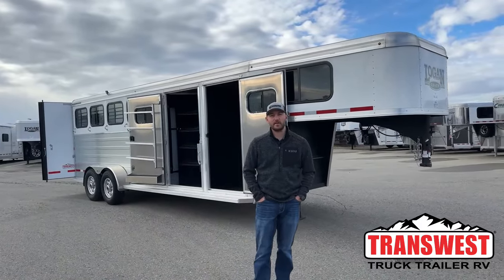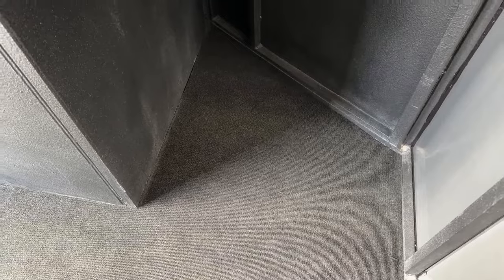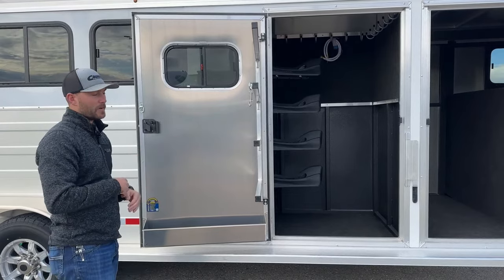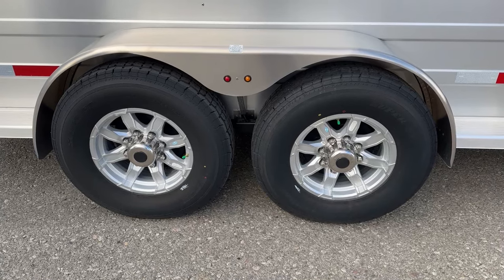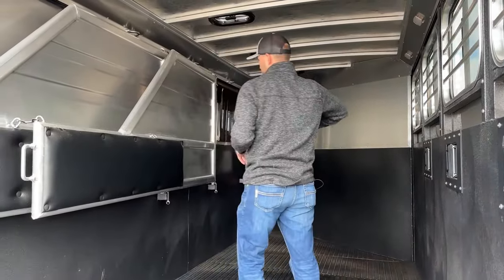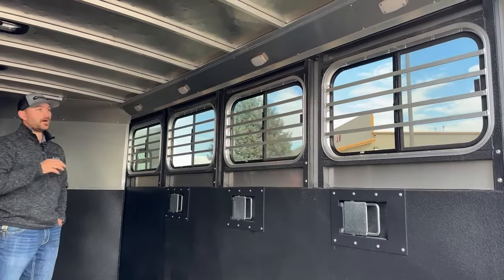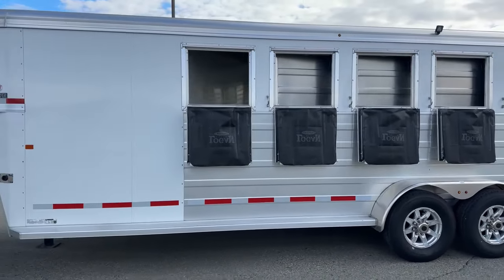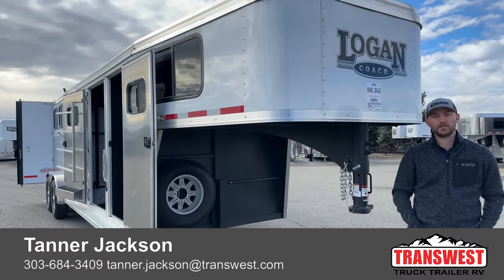2023 Logan Coach Bullseye 4 Horse Gooseneck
tannerjackson is walking around a 2023 logancoach Bullseye 4 Horse gooseneck - 5N221688 This Logan Coach stockman combo gooseneck has Vortex lining under the nose to protect it from corrosion and road debris, and a full-size matching spare. A front dressing room with a carpeted gooseneck and LED inteor lighting. a closet tack with a swing-out saddle rack, swing-out blanket bars, carpeted bridle hooks corner water tank, and LED lighting. The stall area has rubber mat flooring, head-side drop-down windows, sliding bus windows, LED load lights, and three dividers. Live at Transwest Truck Trailer RV Of Frederick